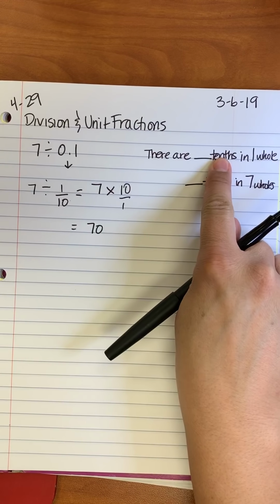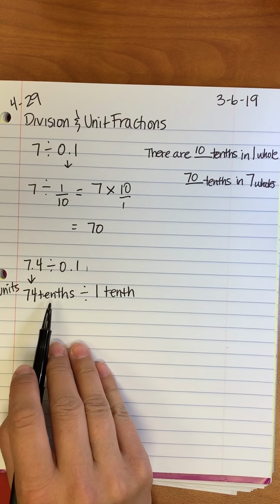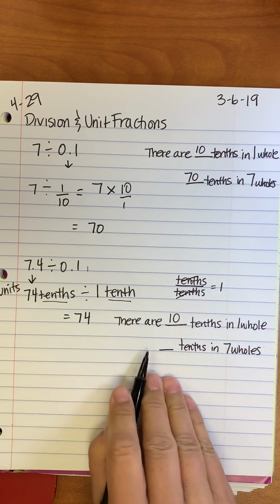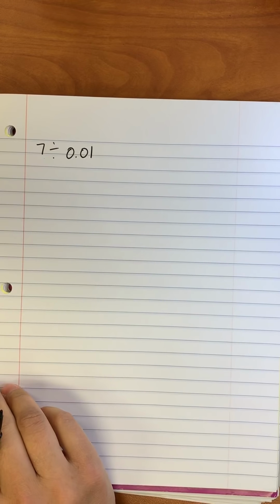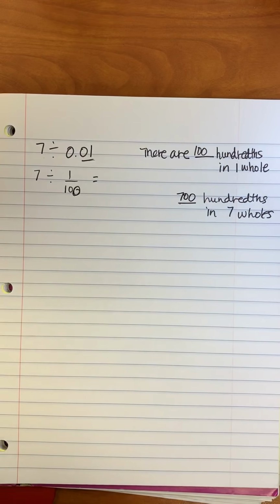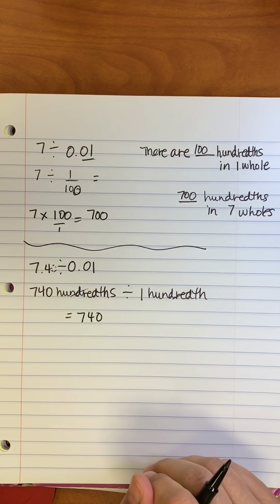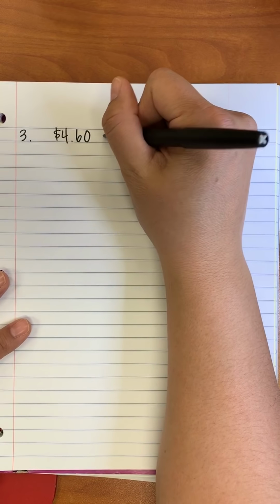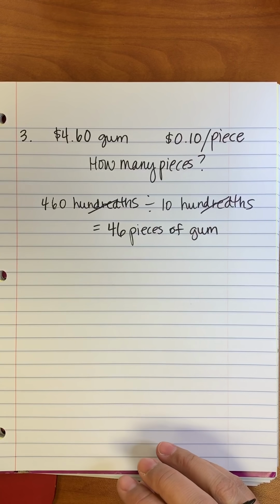Eureka G5 M4 L29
I don’t like vertical videos but it works better for math! 😊 Pre-recorded math lesson for a sub day.